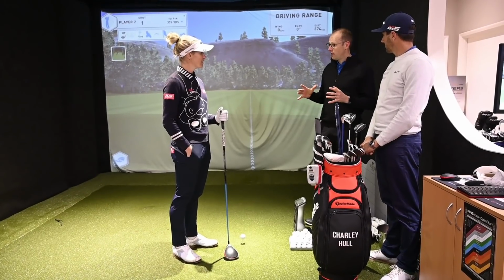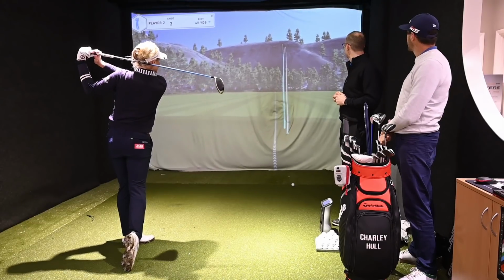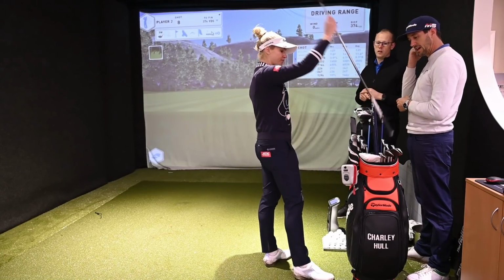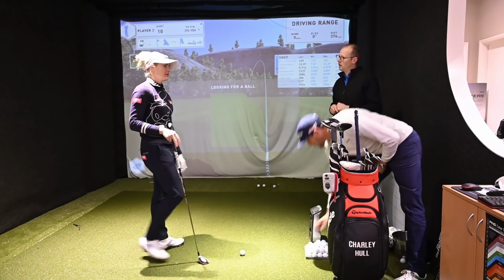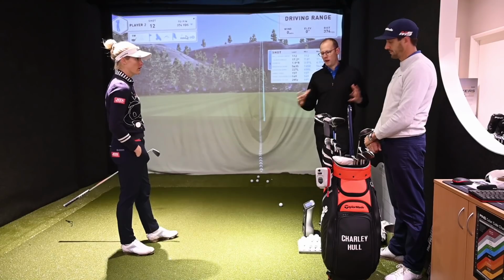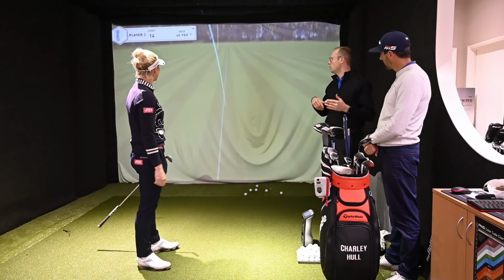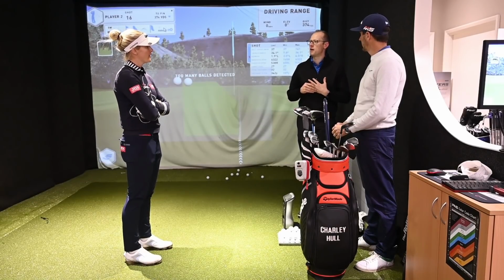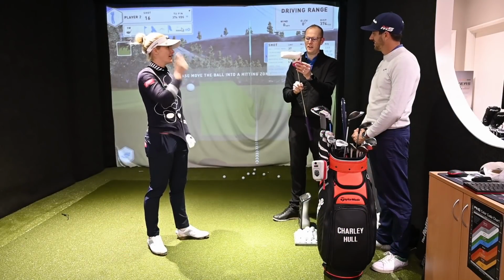CHARLEY HULL I What's In The Bag? I Golf Monthly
►In this video, Neil Tappin talks to Charley Hull and Mark Thistleton from TaylorMade to see what Charley carries each week on tour. They go through the whole bag from driver down to putter to see how Charley's golf clubs are set up. There is no doubt that Charley Hull is one of the most gifted players in the world and this video illustrates the clarity with which she thinks about her game while also revealing what's in the bag.